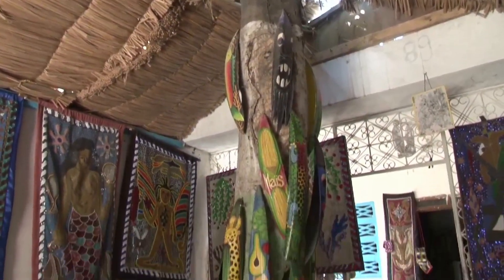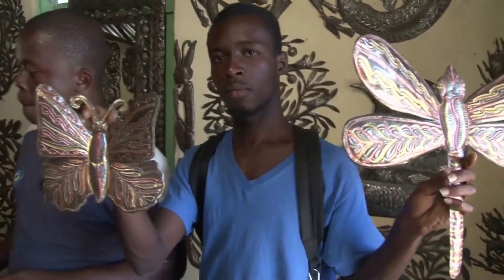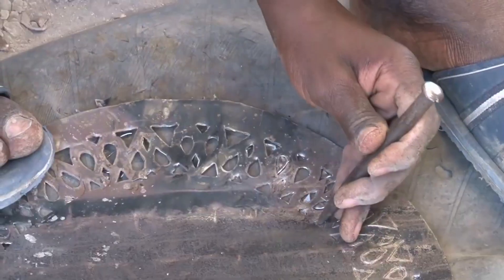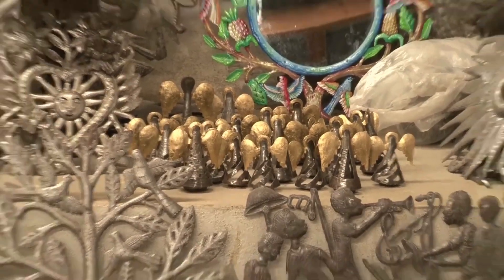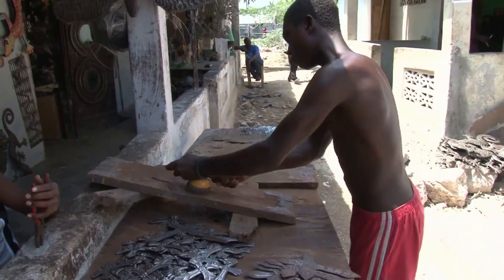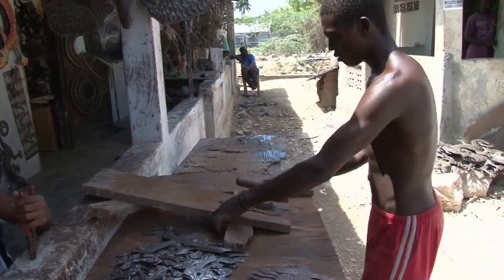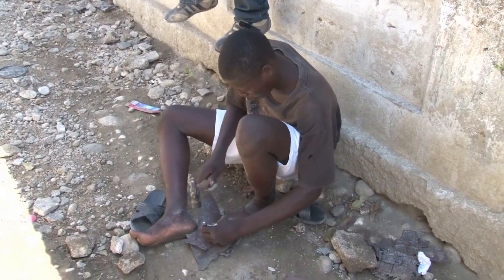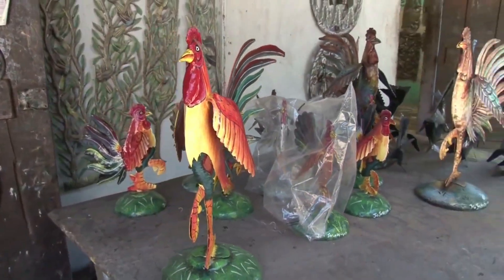Greater Good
Permission to reprint, podcast, and/or stream the music in this service obtained from ONE LICENSE with license A-701364.